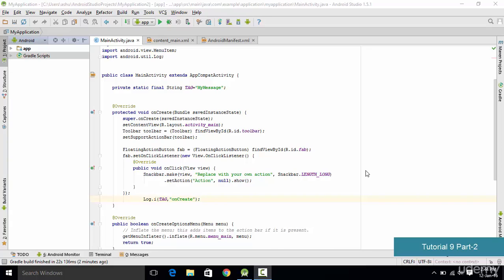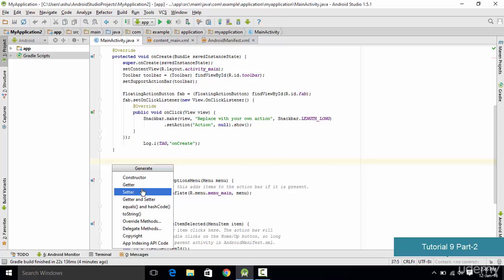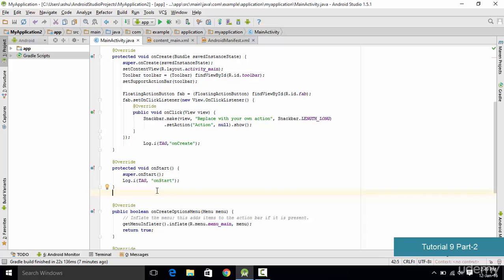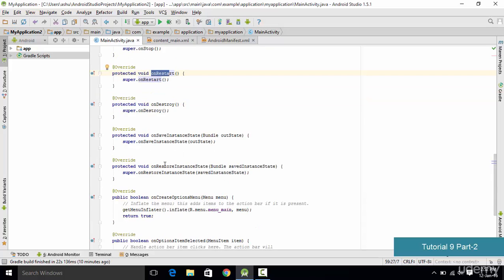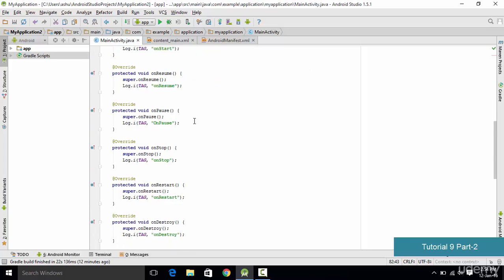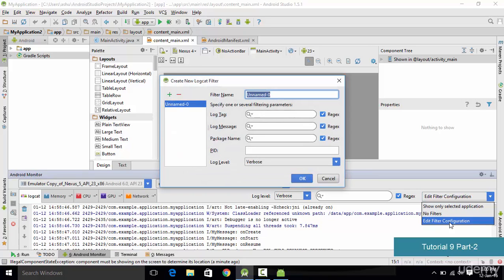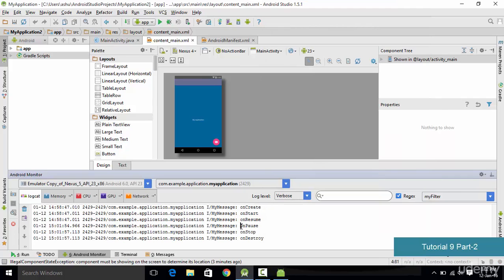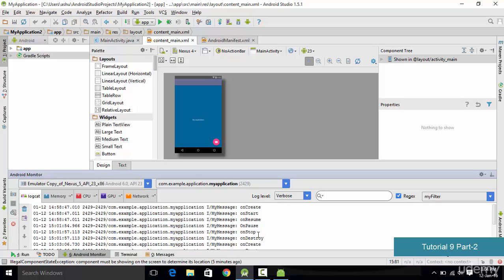Example For Changing States